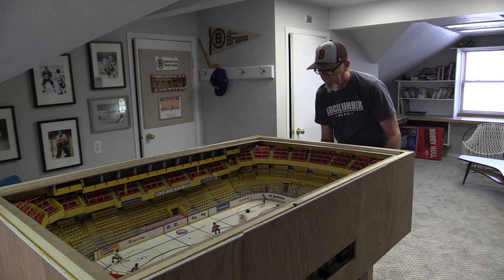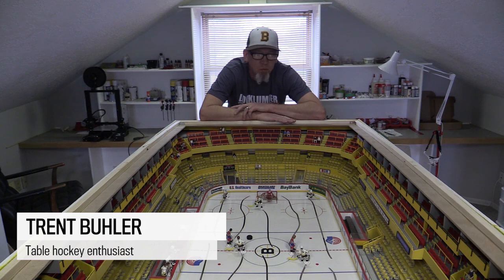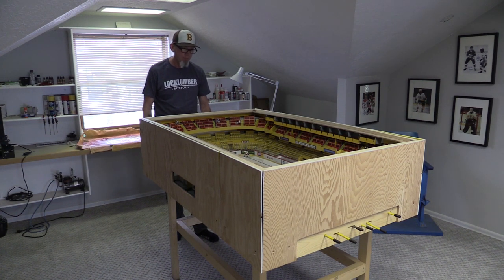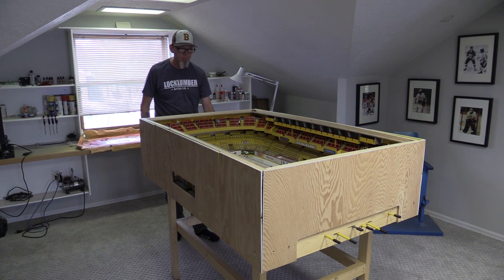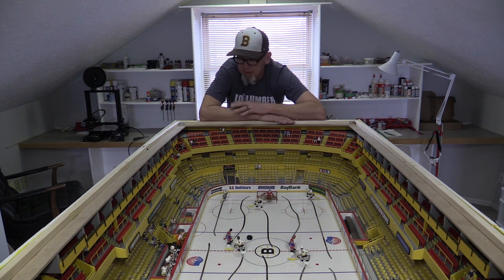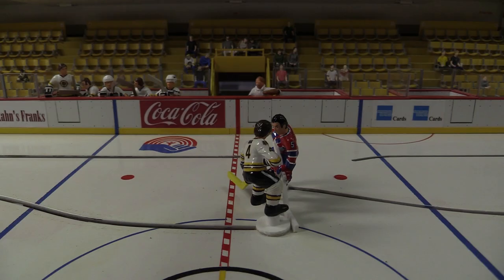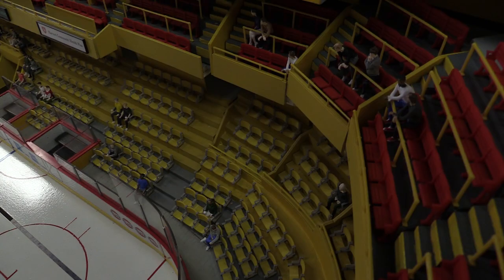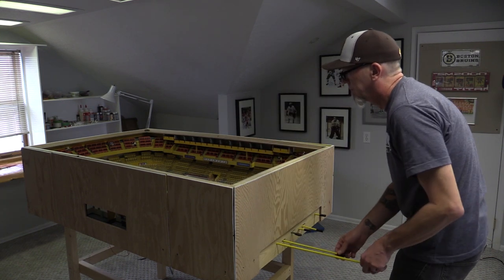Table top hockey in legendary NHL arenas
Trent Buhler makes incredibly accurate table hockey games of legendary NHL arenas, and the only person that seems to be doing it.